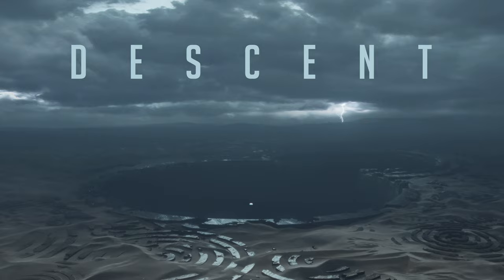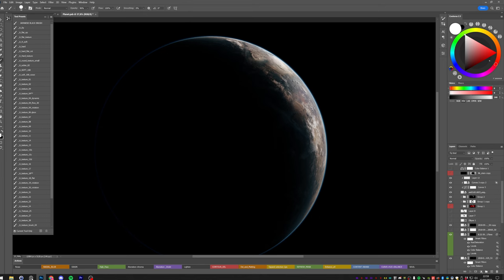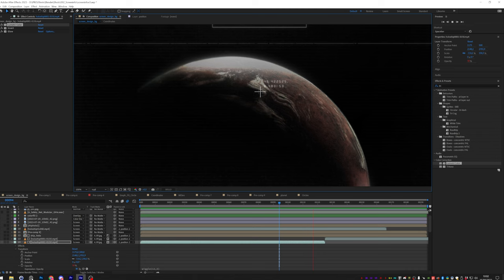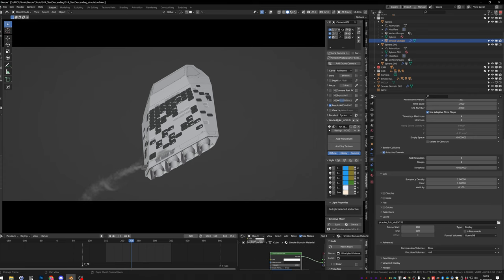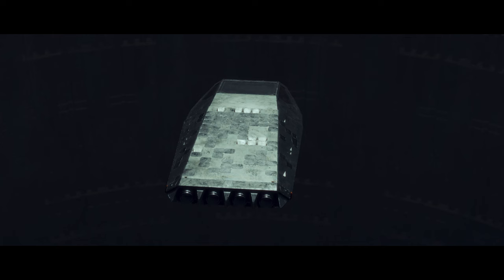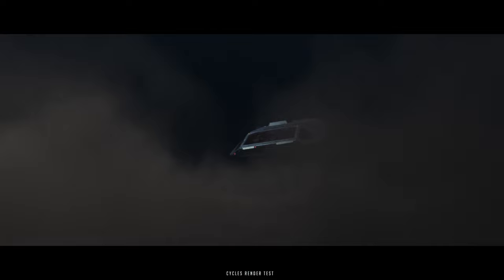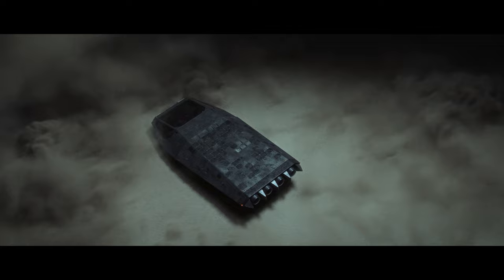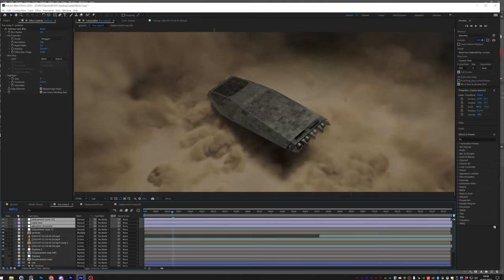Behind the Scenes - Descent Short Film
Here's a breakdown of the shots I worked on for the short film 'Descent,' which we created with Florent Lebrun.
I'll be walking you through each shot, explaining how I managed to create them. At times, I’ll go a little deeper into technical stuff, while other times I'll keep it straightforward, offering insight into my thought process and technical aspects.

Chapters:
00:00 Intro
00:37 Planet Intro
01:37 UI Screen
03:00 Turn&Dive
04:36 Mounted Cam
05:11 Landing
06:40 Touchdown
08:00 Outro

Blender addon